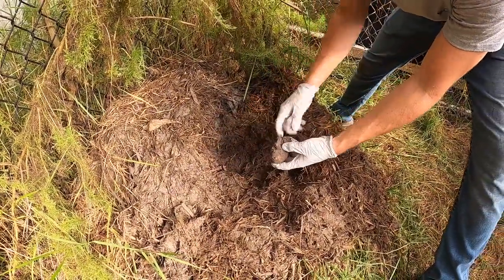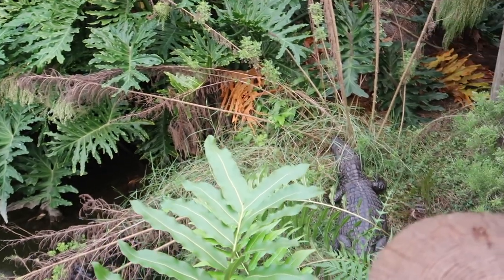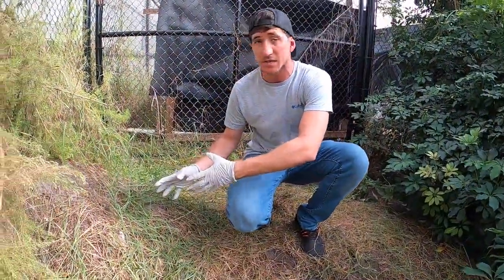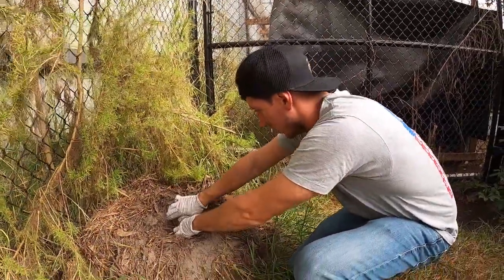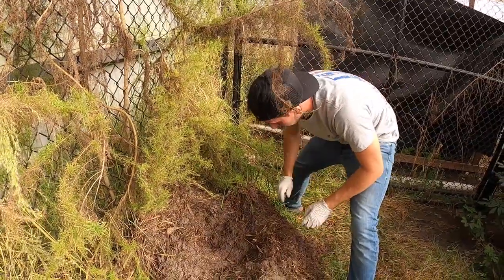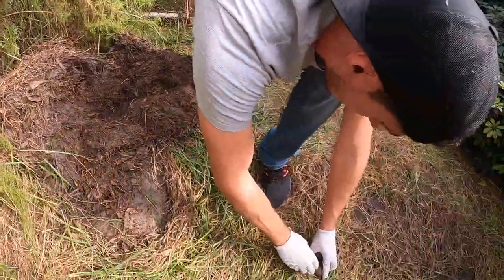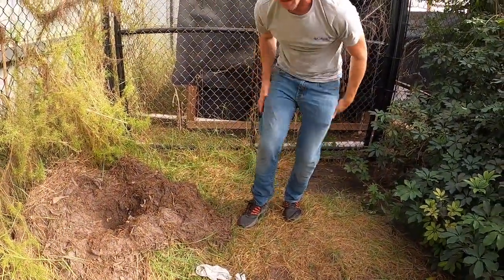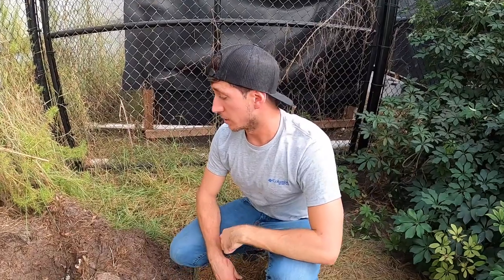Dinosaur Eggs?!?!? Crocodile Kyle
On todays episode we take a look at a nest laid by Yacare caiman to see if we can find any eggs.